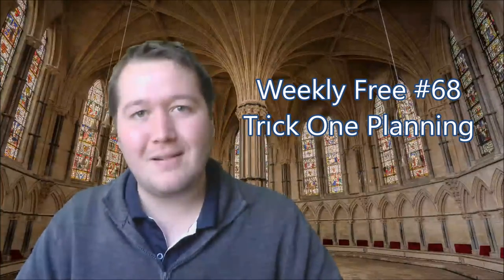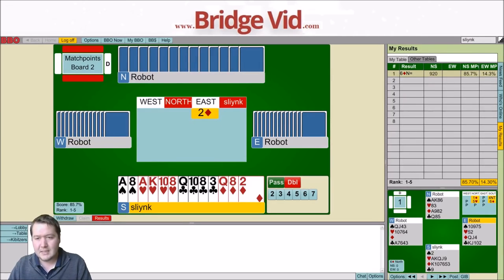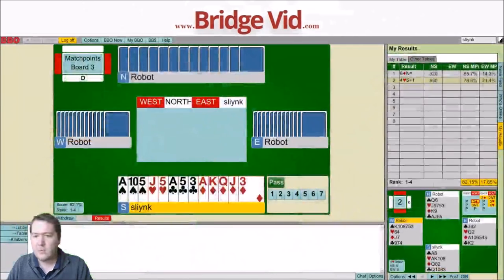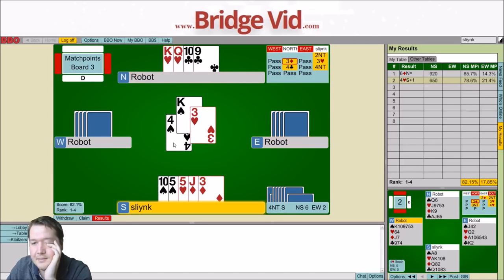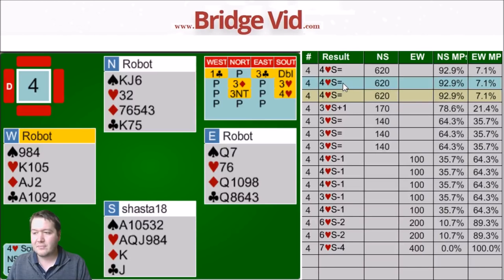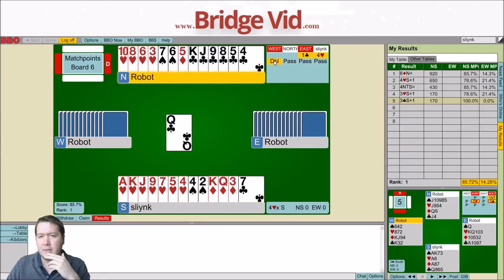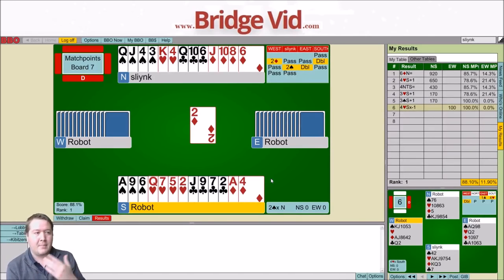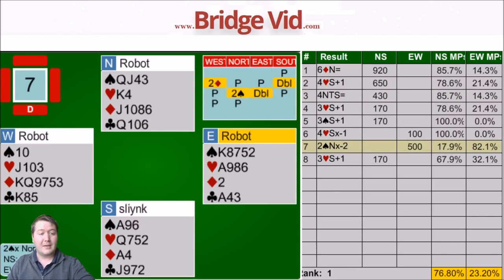How To Take More Tricks In Bridge - Weekly Free #68 - Expert Bridge Analysis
Here I play an 8 board Matchpoint Tournament on BBO and discuss how to take more tricks in Bridge.